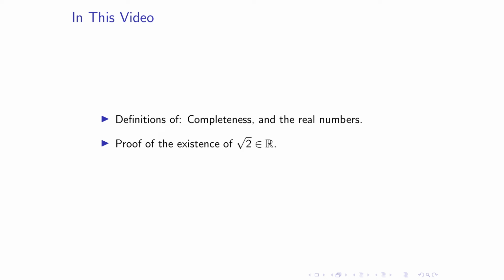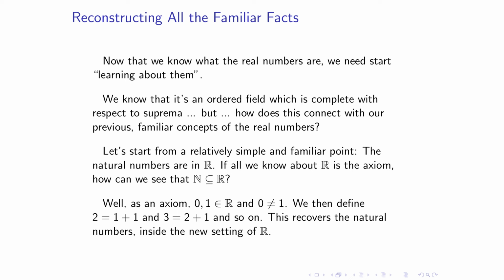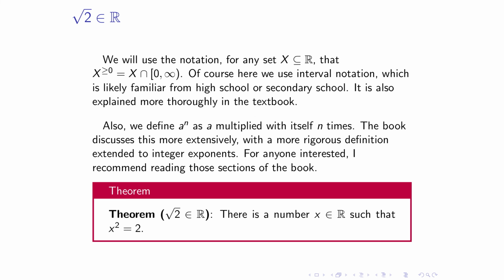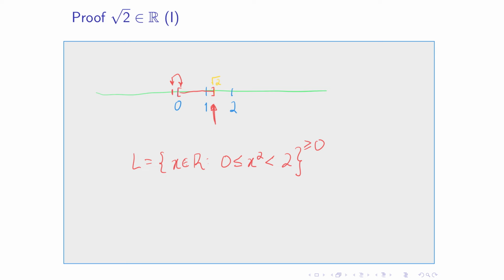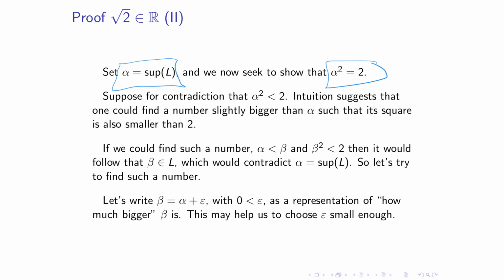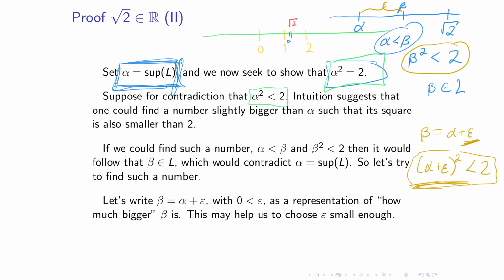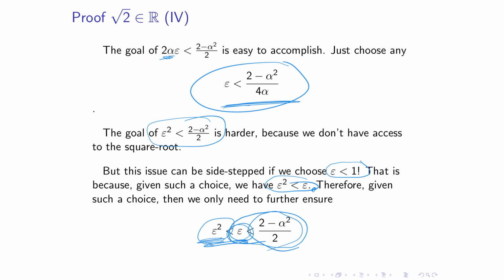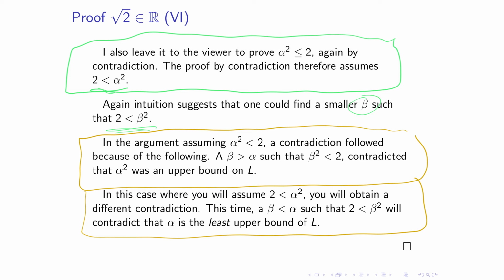A Course in Real Analysis - 0006 - Real Number Axioms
A presentation of the completeness property, the real number axiom, and a proof that square root two exists.